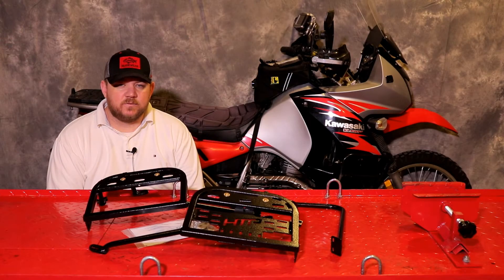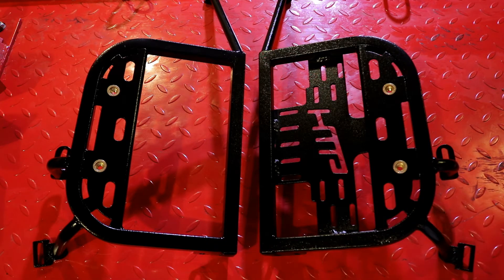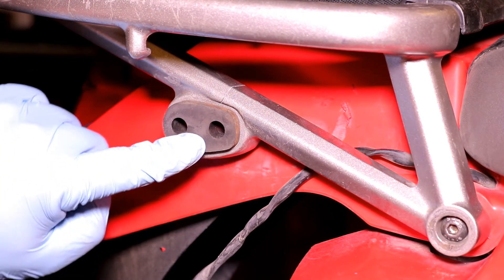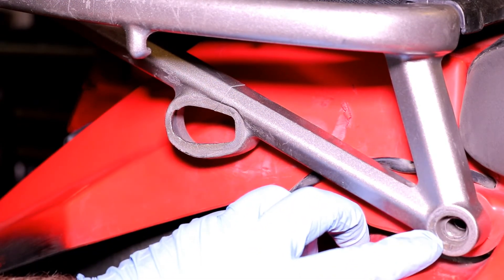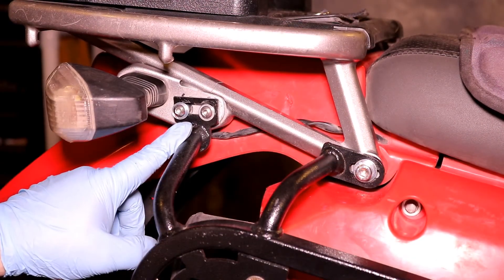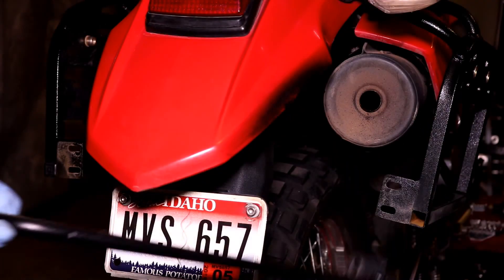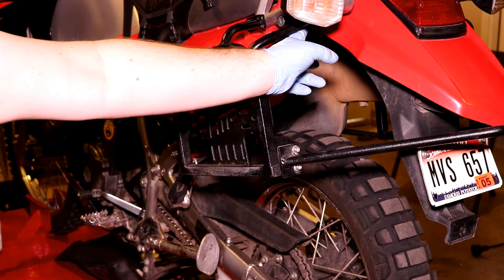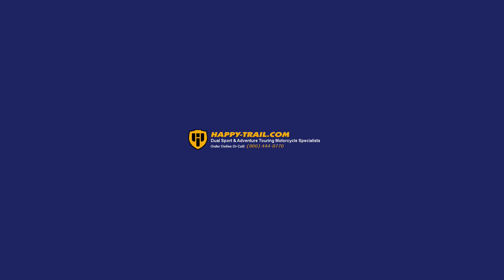Happy Trails - 2008+ KLR650 SU Side Rack Installation